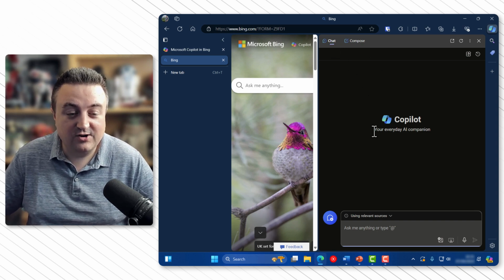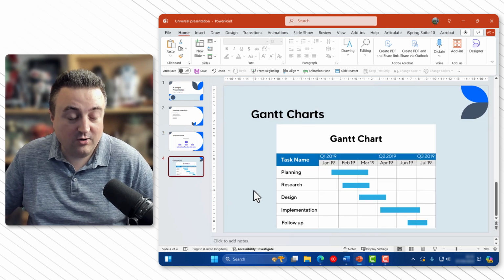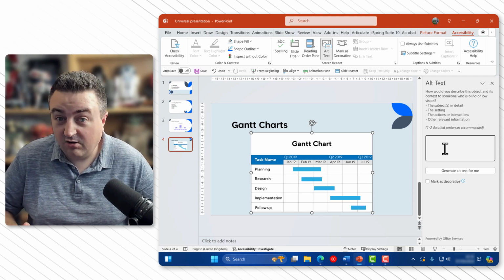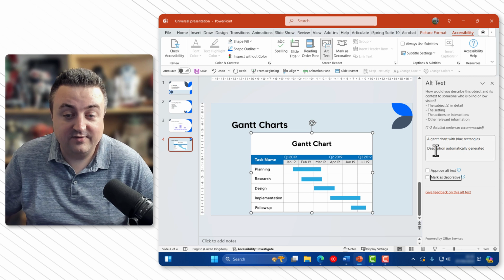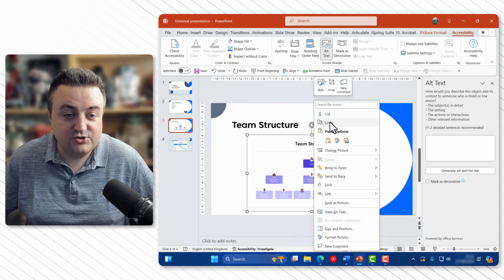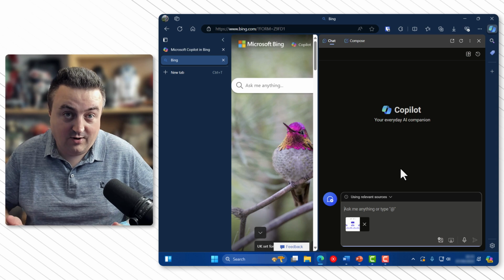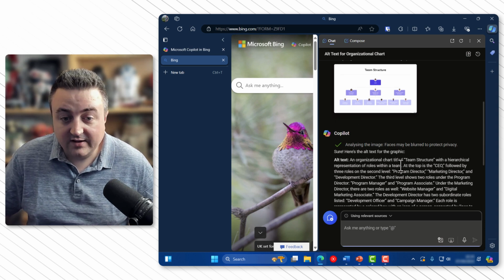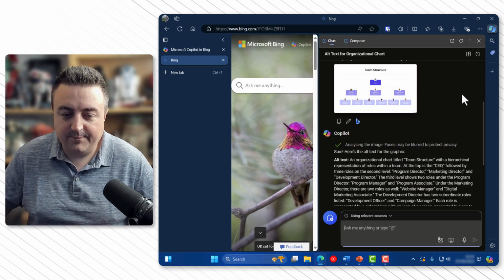Enhancing Accessibility in Instructional Design with Microsoft Copilot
In this video, I explain the importance of adding alternative text to images as an instructional designer or e-learning designer. Ensuring your visuals are accessible is crucial for creating inclusive learning experiences. I also demonstrate how you can leverage Microsoft Copilot to generate accurate descriptions for complex graphics and diagrams. Microsoft Copilot is an invaluable tool for streamlining various instructional design tasks.

Key Takeaways:

Importance of alternative text in instructional design
How to use Microsoft Copilot for generating image descriptions
Enhancing accessibility in your e-learning courses

Let me know your thoughts on this video and if it was helpful. Do you prioritise accessibility in your courses? Share your experiences in the comments!